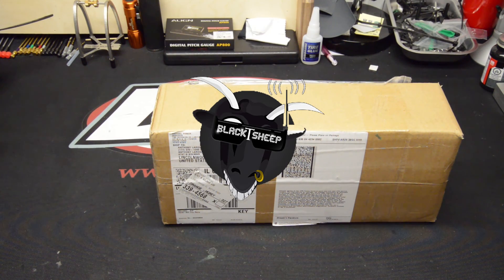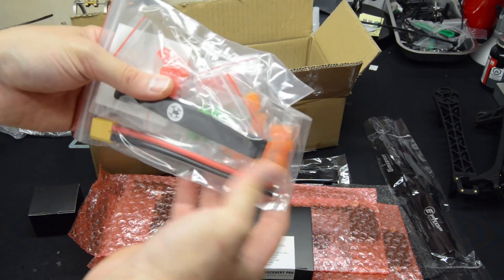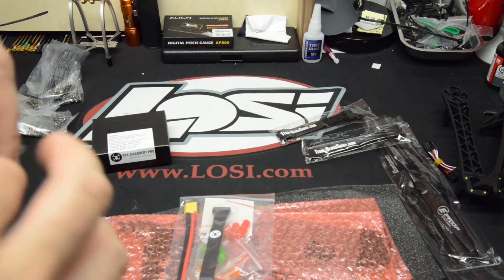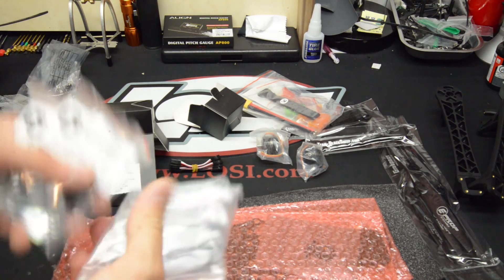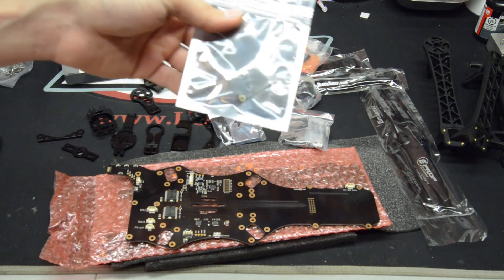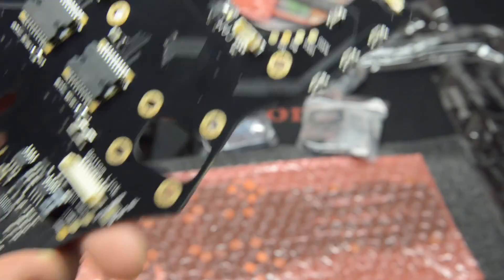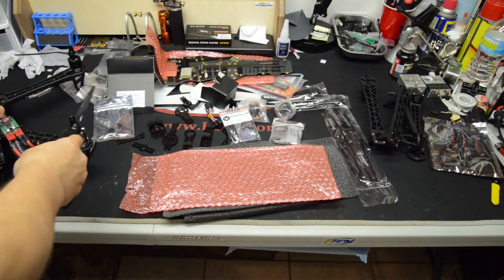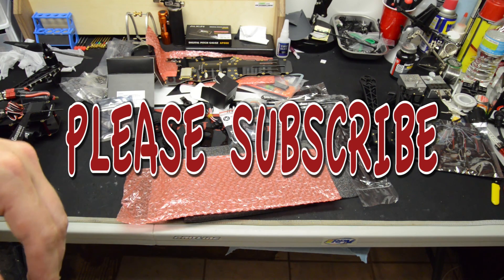Team-Blacksheep Discovery PRO - Brushless GIMBAL Quadcopter - Unboxing & 1ST Look @ Batch One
TBS Discovery Pro

The TBS DISCOVERY PRO gimbal frame is the perfect tool for amateur and pro aerial videographers. Sporting a fully stabilized camera gimbal it is the most powerful, compact, robust and versatile "take anywhere" quadrocopter available to date.

FEATURES
Integrated brushless gimbal & control board (plug & play!)
Built-in camera switch (GoPro live-out and pilot's camera)
Frame acts as power distribution board
Ready for long range FPV
TBS CORE (on screen display) with digital current sensor
Lightweight CNC aluminum gimbal
Custom IMU
Tried and proven frame design - based on the world's most popular FPV quad!

INTEGRATED SIMPLEBGC
Setting up a gimbal the right way can be a daunting task. Installing a brushless gimbal board and making the wiring work in your favor is difficult. Therefore we decided to license the SimpleBGC firmware and the SimpleBGC hardware layout from Viacopter. This is a world's first ... the gimbal controller fully embedded into the frame. No soldering, no software configuration, plug in the motors and you're good to go. The embedded USB port connects to your PC for future firmware upgrades and custom configs.

PRICE : $599.95 (JUST FRAME AND GIMBAL)

WHAT DO I NEED ADDITIONALLY?
4pcs Flamewheel Arms
Remote control, 6 or more channels
Flight control (GPS optional)
4x 200W motors and 4x 30A ESC
4x 9x5 or 10x5 propeller set (clockwise and counter-clockwise rotation!)
FPV camera
FPV transmitter
GoPro HD HERO3 or HERO2 camera
3300mAh - 4500mAh 4S battery (8 - 12 mins flight time) - no larger than 31 x 47 x 157mm